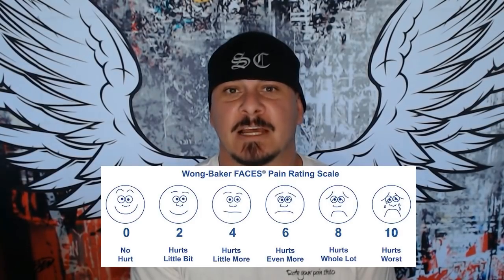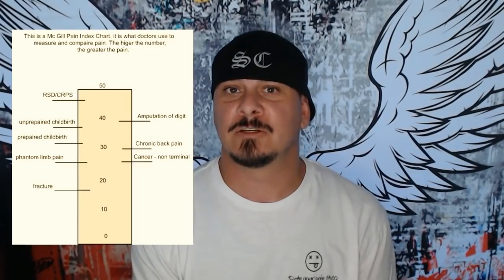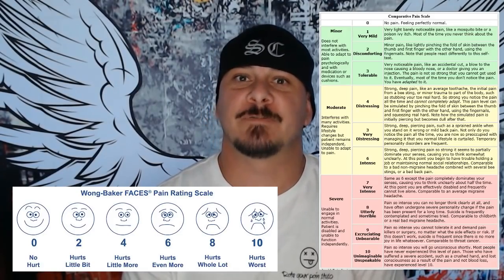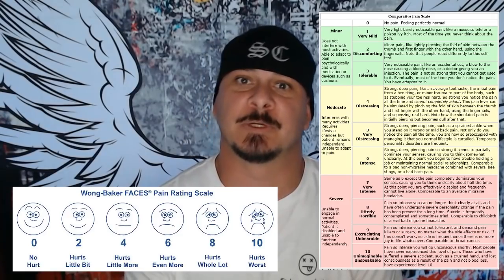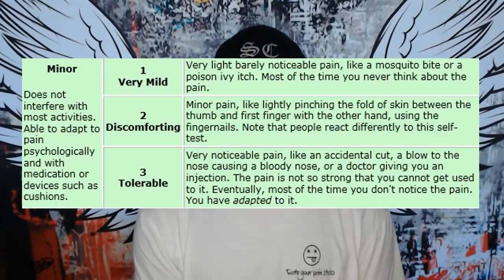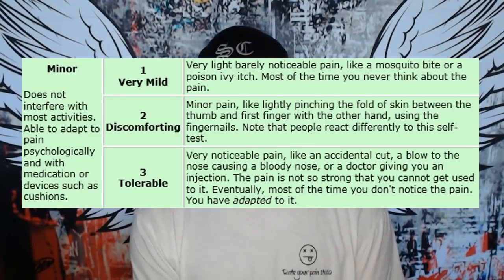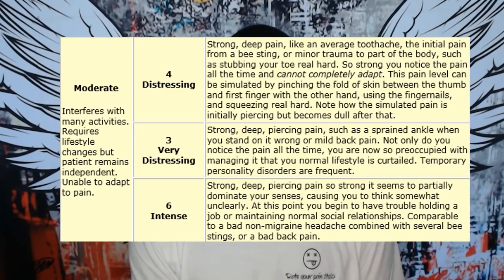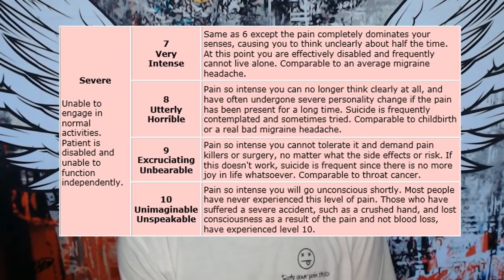The Pain Scale Explained | How to Rate Your Pain Accurately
In this video, I will break down and explain the pain scale 1 through 10 while referring to the Wong-Baker Pain Scale and the Stanford Pain Scale. We will cover each pain level one by one and give examples of each level the best I can.
Don't forget to Rate Your Pain in the comments!!!